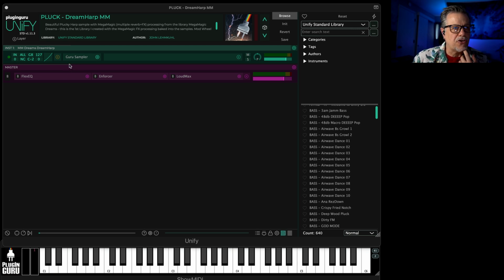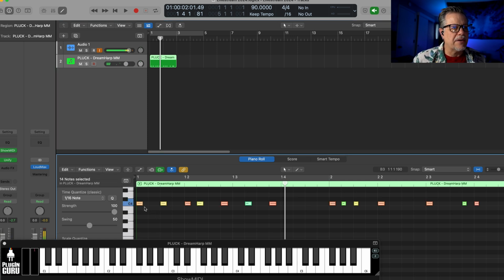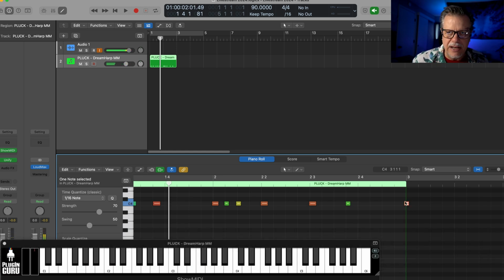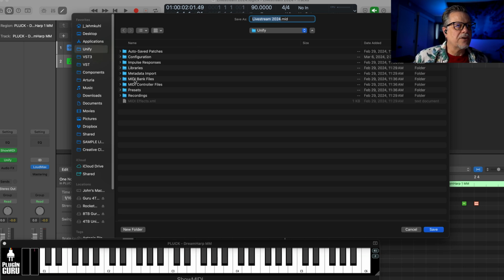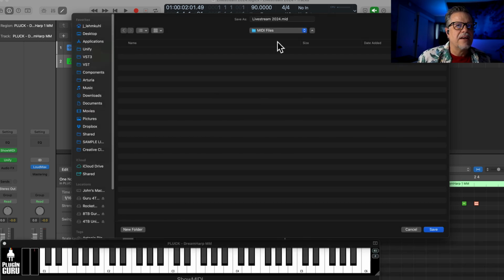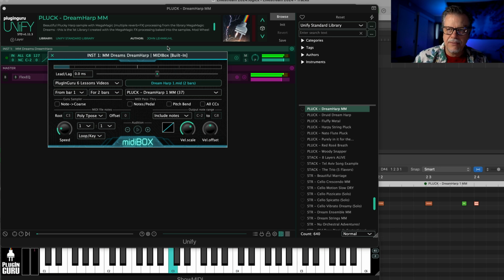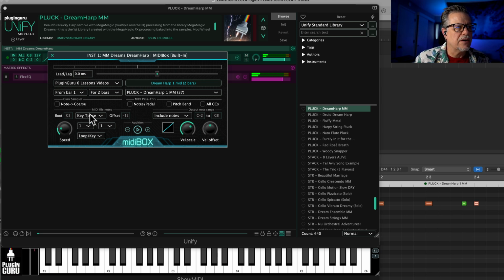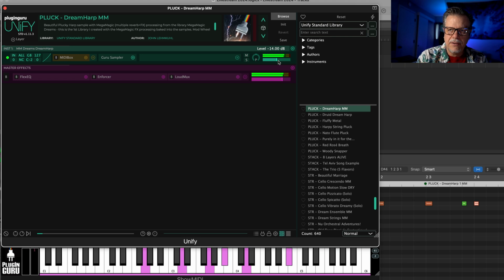Lesson 5: PolyBox Rhythm Fun (Excerpt)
I’ve released a video tutorial series on getting the MOST out of Unify! There are 6 videos totaling almost 2 hours - this is an 8 min excerpts from Lessons 5: PolyBox Rhythmic Fun. We start with using MIDIBox to play a polyphonic MIDI File and then get into making it a Wavesequence pattern later in the full video tutorial. Excerpts from the other libraries coming soon!

To read the 12 patches of commentary I created for ALL 6 Videos:

We have a discussion thread at our forums if you have questions, comments or suggestions

The 6 video series is $59 with introductory pricing now thru June 2.